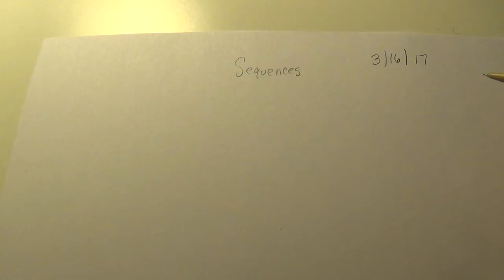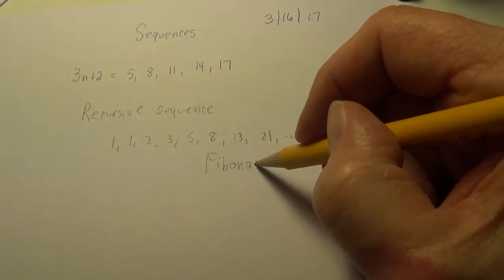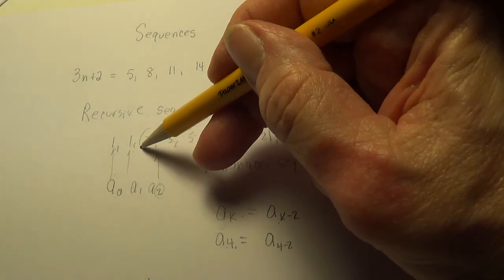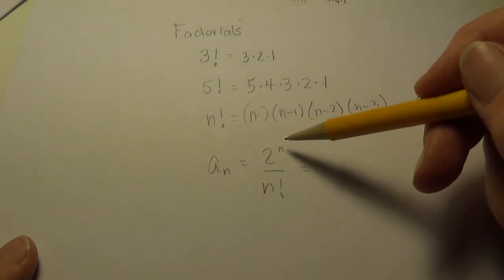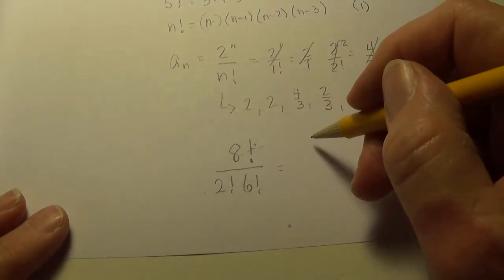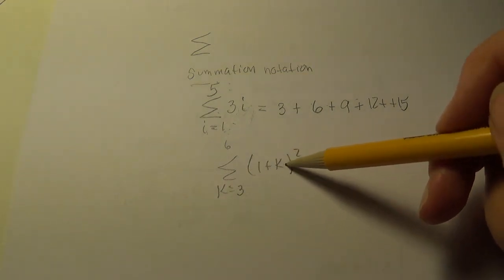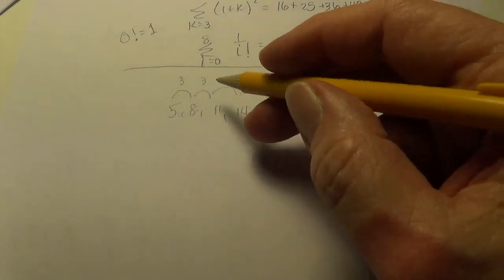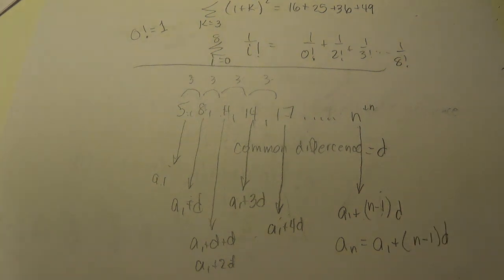PreCalc 3/16/17 More Sequences